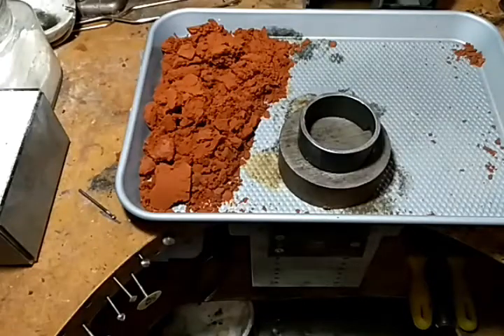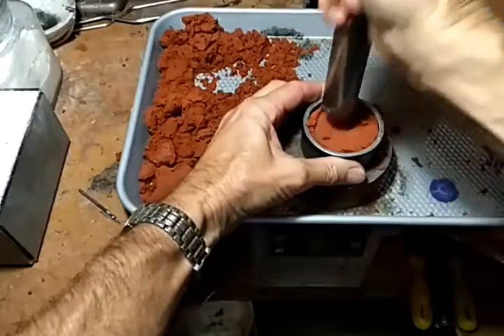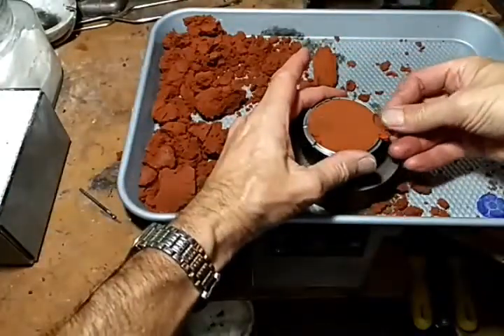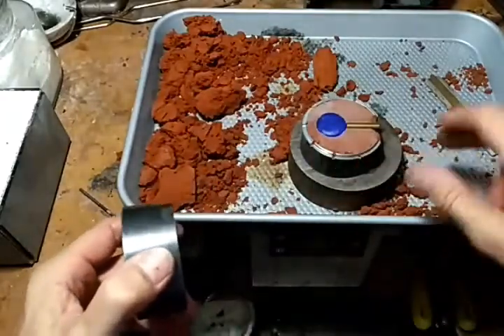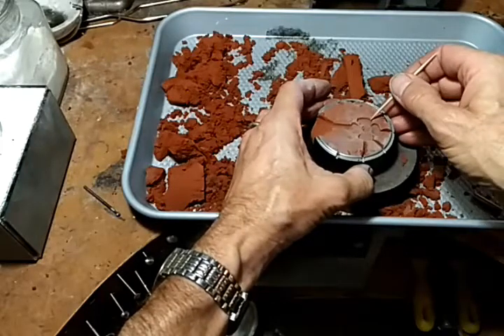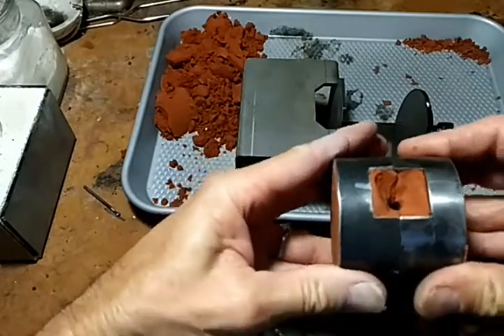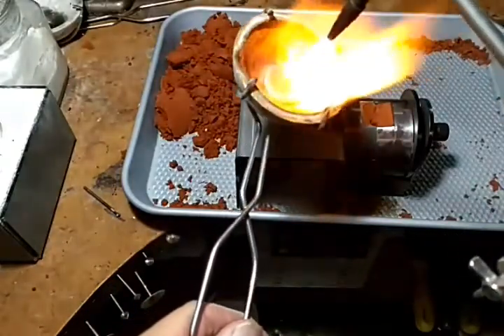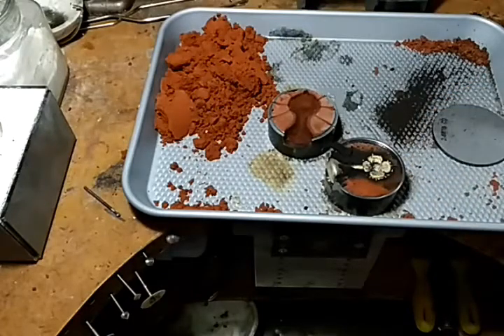Red Clay Casting - Casting a Wax Flower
Showing a carved wax flower with flask set up and casting in sterling silver. I'm using 50/50 Delft Clay and Petrobond mix which works excellent! It is softer on fragile pieces yet still holds together like clay. Based on the Red Clay Casting™ method by Craig Dabler.